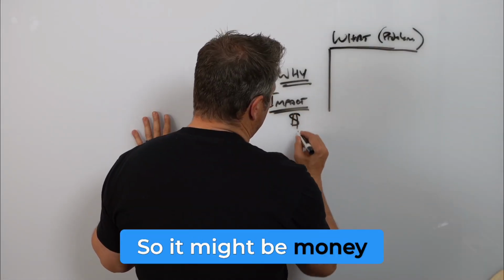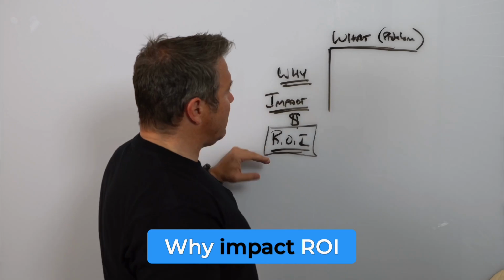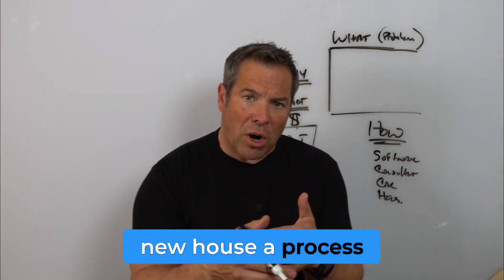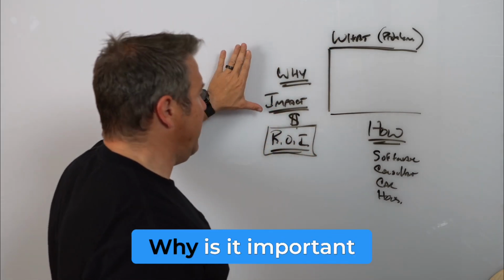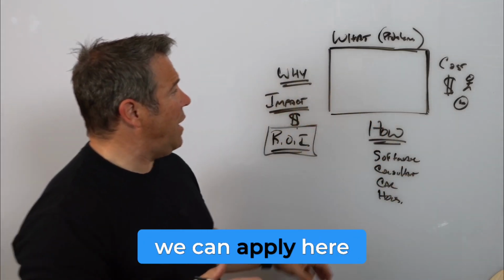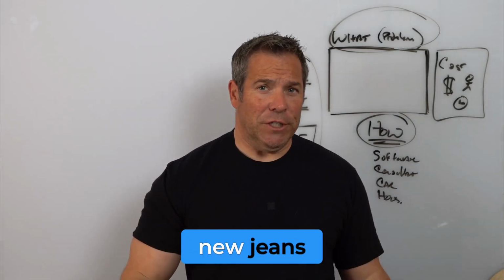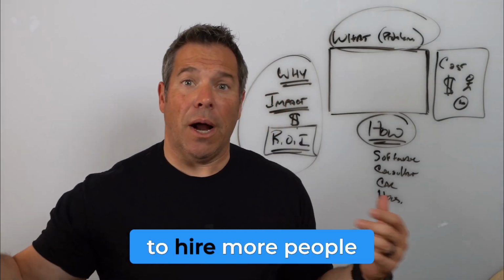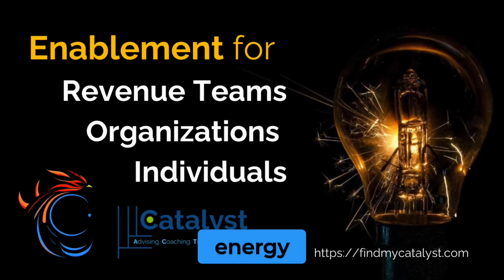Simplifying Resource Decision Making Solve Problems Effectively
In this episode, Mike Simmons dives into resource investment decision-making—a crucial process for leaders, businesses, and individuals. He breaks down a simple but powerful framework to help listeners make smart, informed choices about where to invest their time, energy, and money for maximum impact.

Three Key Quotes from Mike Simmons
"If you're not solving a problem, I don't understand why you're investing resources."
"ROI isn’t just about money—it’s about the value solving this problem creates."
"What? Why? How? How much? Answer these, and you're on the path to smart decision-making."
50-Word Summary
Making smart investment decisions—whether in business, personal life, or leadership—starts with answering four essential questions: What problem are we solving? Why does it matter? How will we address it? How much will it cost? In this episode, Mike Simmons shares a clear framework to help allocate resources wisely for real impact.

Five Key Takeaways
1. Start with the Problem
Before investing time or money, define the specific problem.
Multiple problems may be connected, making decision-making complex.
Clarity on the problem ensures resources are used effectively.
2. Measure the Impact
Understand why solving the problem is important.
Focus on business impact, financial value, or resource efficiency.
Evaluating ROI helps determine if the investment is worth it.
3. Build a Clear Execution Plan
The solution may involve buying tools, hiring people, or changing processes.
Consider short-, medium-, and long-term impacts.
A step-by-step plan prevents wasted effort and cost overruns.
4. Know the True Cost
Costs go beyond money—time, people, and energy matter too.
A full understanding of resource allocation helps with better decision-making.
Align costs with expected returns before committing.
5. Apply This to Business, Family, and Self
Investment decisions aren't just for companies—personal and family choices matter too.
Ask: "Do I need this?" before making financial or time commitments.
Smart resource use leads to better outcomes in all areas of life.
Three Potential Episode Titles (SEO-Optimized)
"Smart Investment Decisions: How to Allocate Resources Effectively with Mike Simmons"
"The Four Key Questions for Making Better Investment Choices – with Mike Simmons"
"What, Why, How, and How Much? A Framework for Smarter Decisions with Mike Simmons"
Learn. Think. and Act. with us every Sunday. Our Sunday email is filled with sections dedicated to helping leaders Learn. Think. and Act. These short weekly emails will help you make a difference and accelerate speed to impact at work, with self, and within your family.